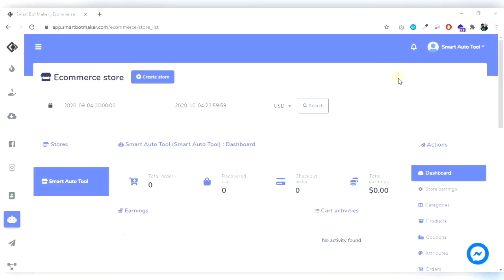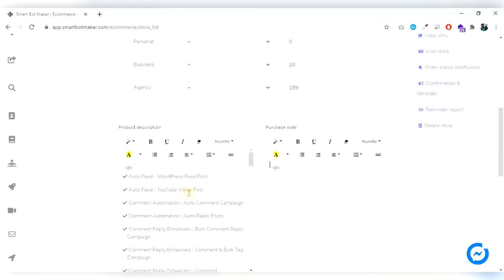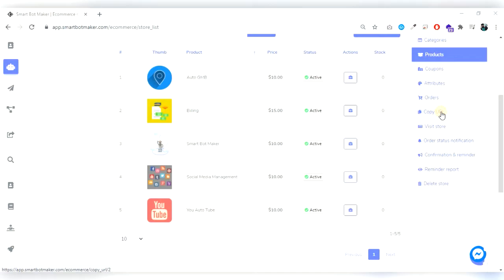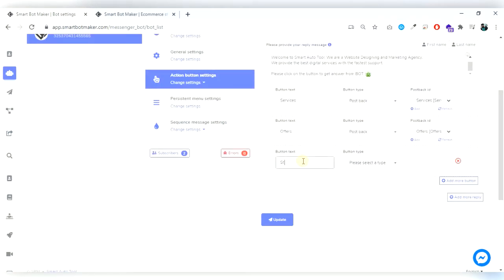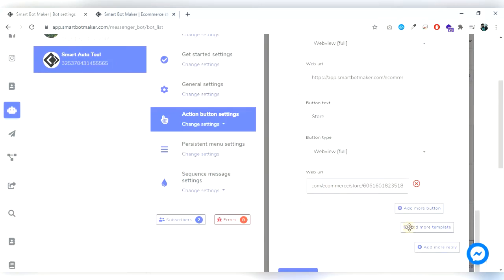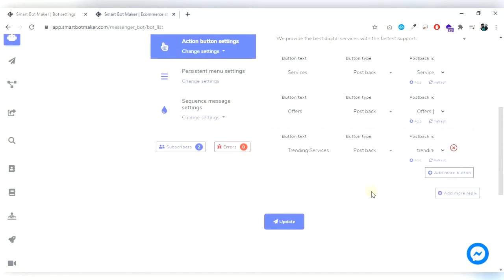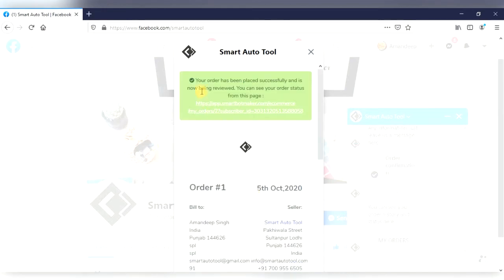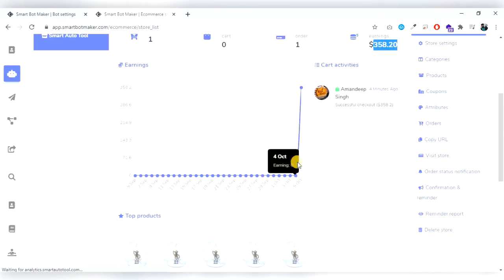How to create an e-commerce store in Facebook messenger by Smart Bot Maker? Part-2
In this video, I show you how to create an e-commerce store in Facebook messenger.
Part 2